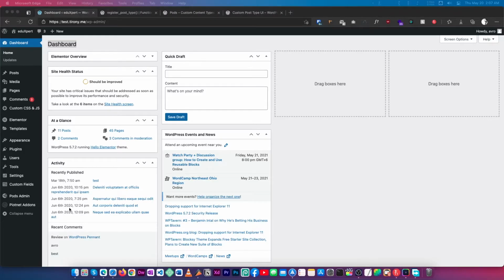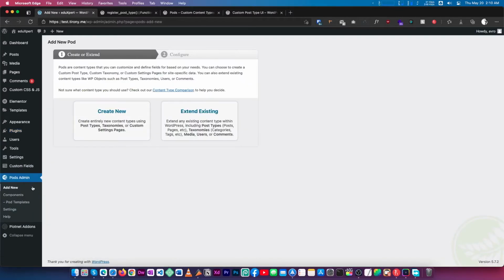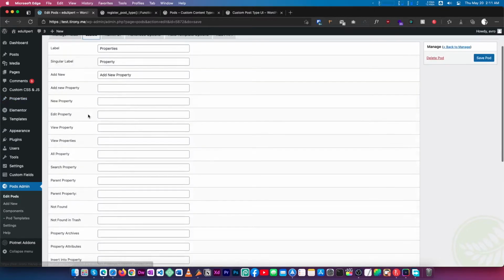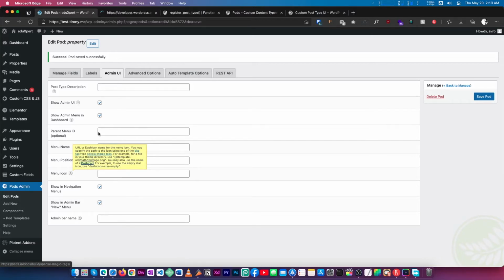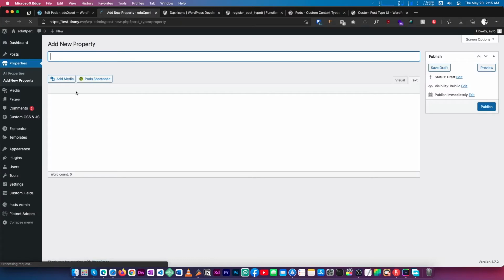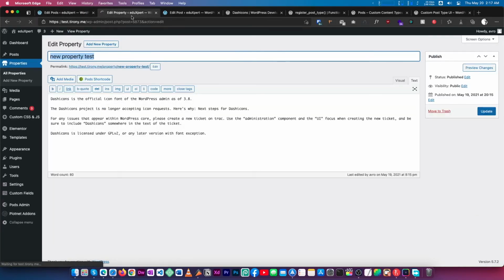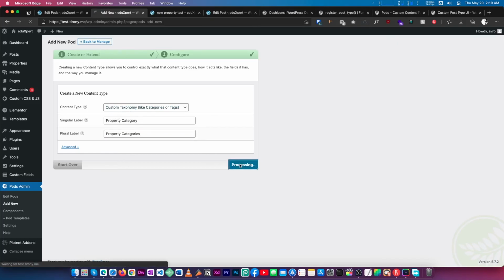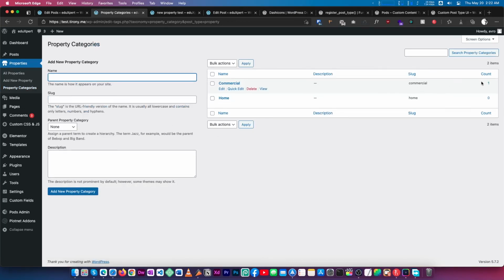All About Wordpress Custom Post Types - Create custom post types- Avro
In this tutorial, we will discuss about WordPress custom posts. How we can create a custom post, How to create custom taxonomies, How to change post type position and How to change custom post icons etc.